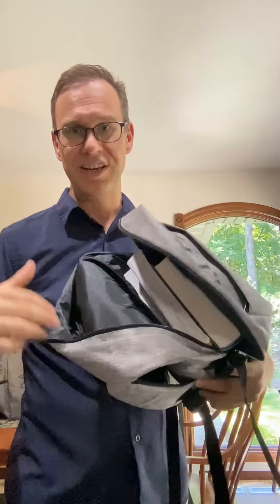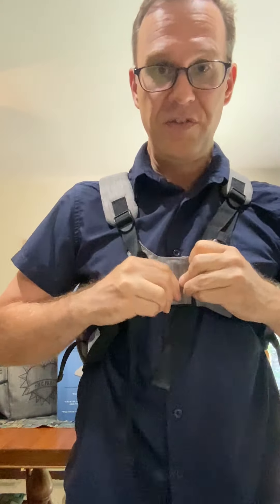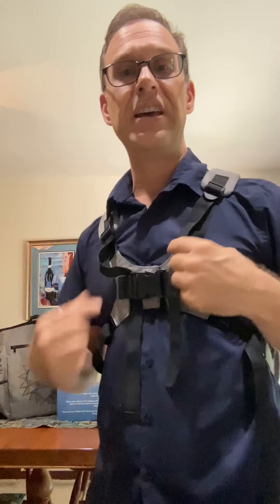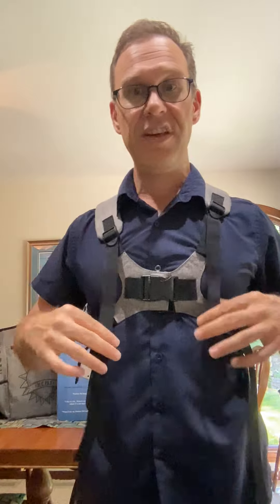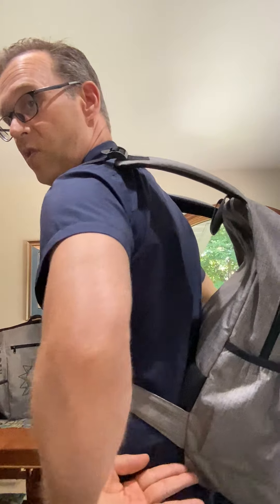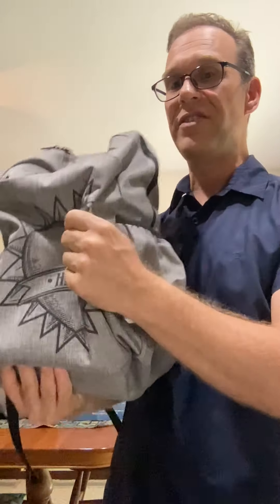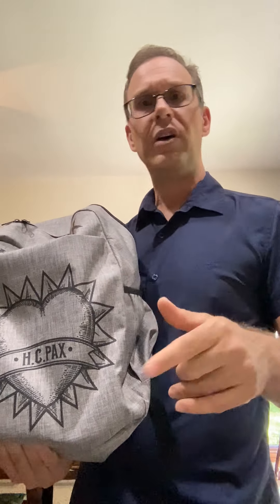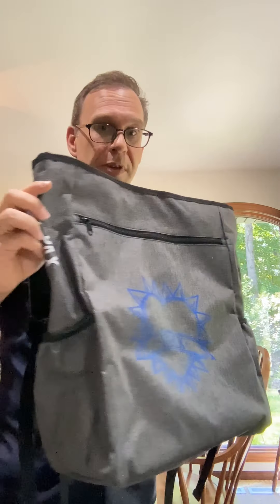H.C. PAX | Backpack Safety with Posture Expert for Back to School.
This backpack is the best choice for students for relieving a full load off the shoulders. Nothing works better for weight distribution to different parts of the body giving your body a chance to relax while still carrying a heavy load. Nobody can make a backpack like this. Patented.